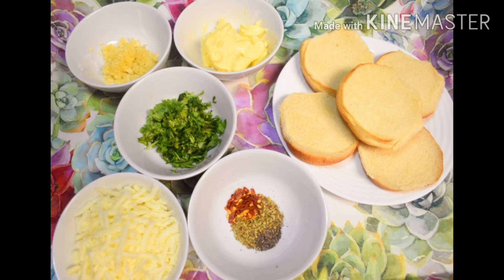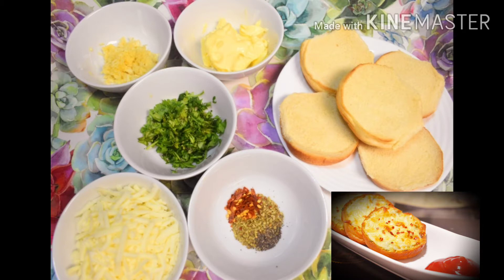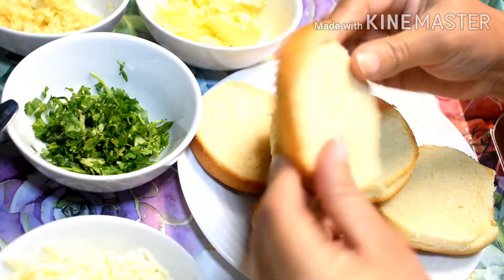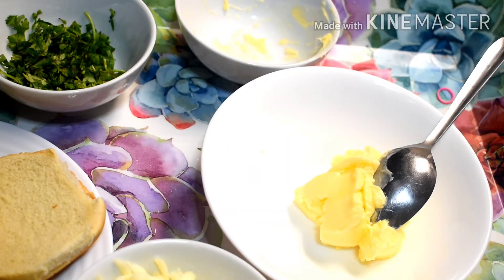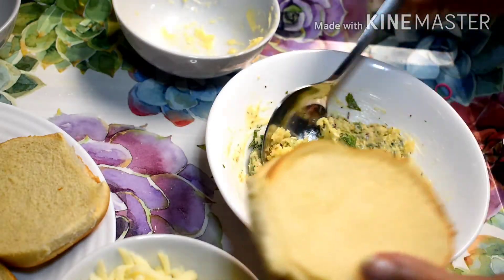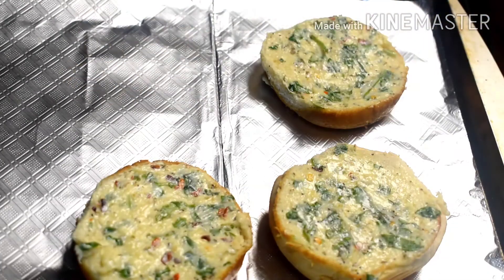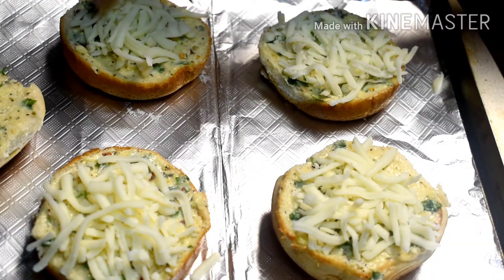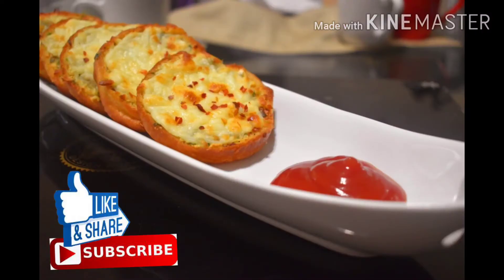Cheesy Garlic Bread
Ingredients used for Cheesy Garlic Bread are :

Burger Buns
Shredded Mozzarella Cheese
1 Teaspoon Chopped Garlic
3_4 Teaspoon Butter
1 Teaspoon Chopped Coriander or Parsley
Origano
Chilly Flakes
Black Pepper